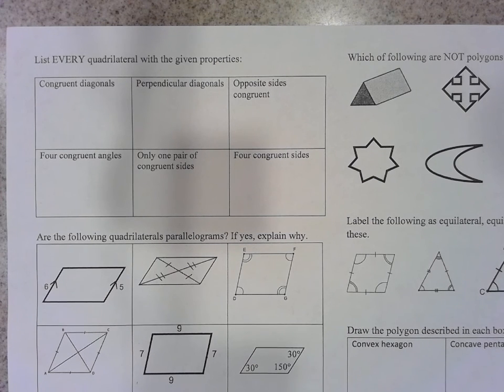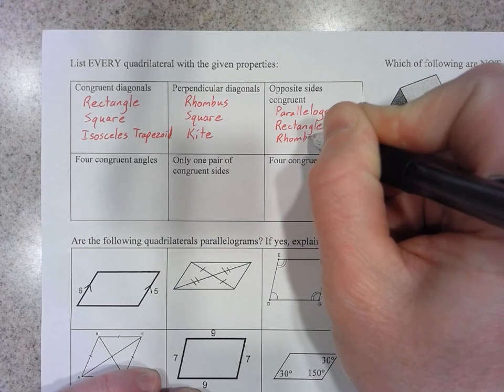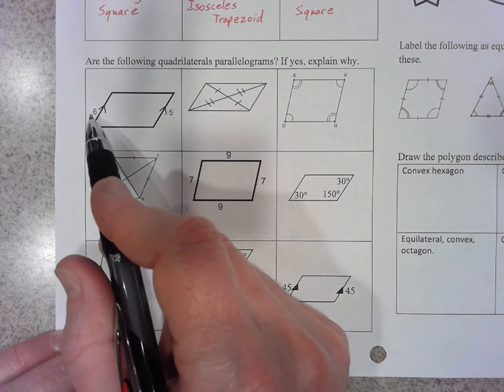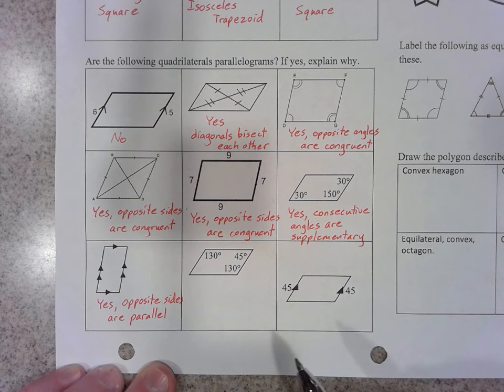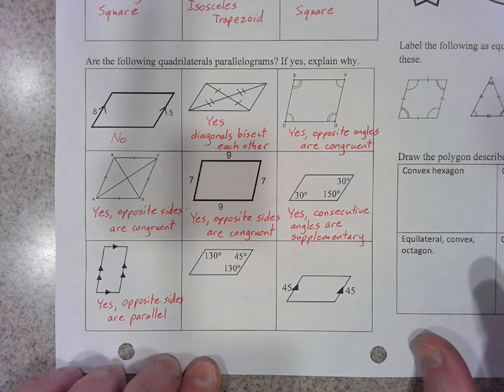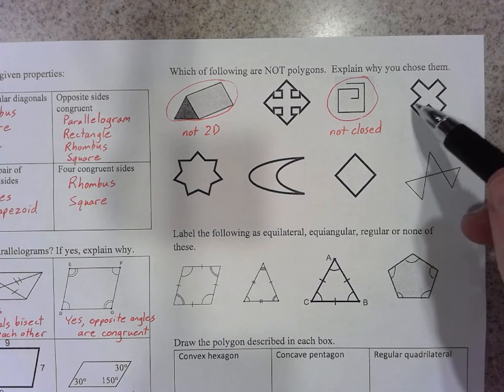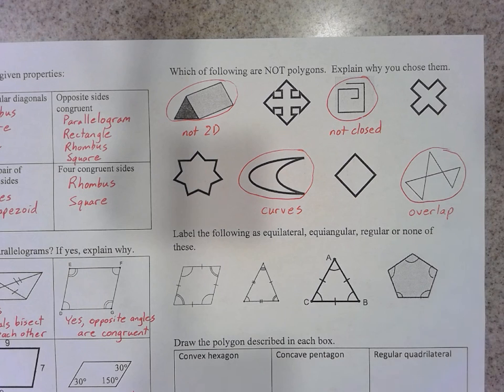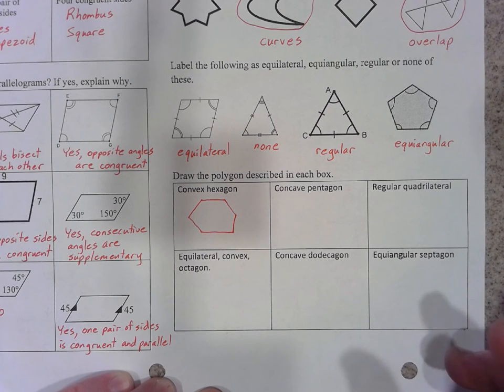Video - Ch 6 Quadrilateral Review (back)